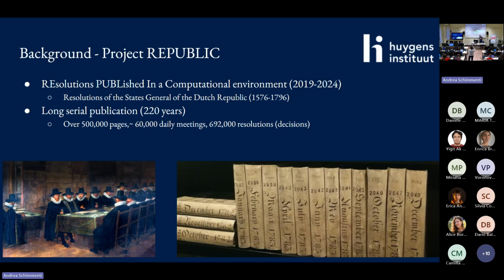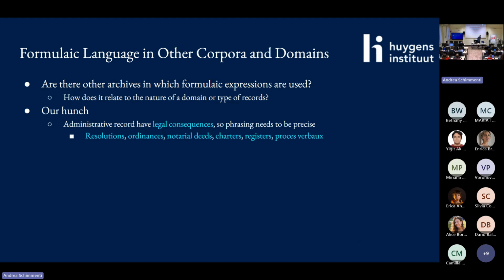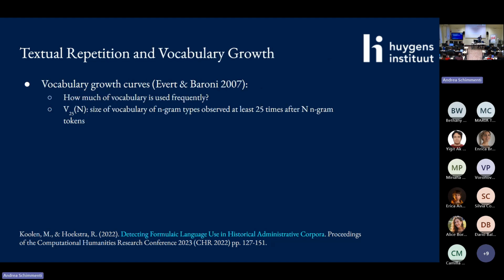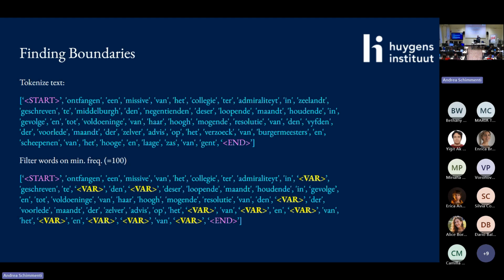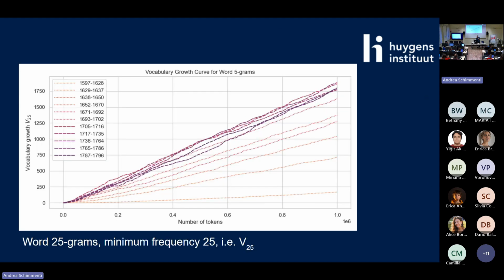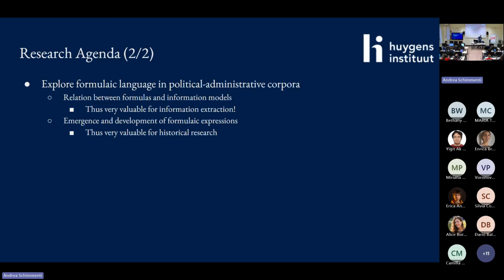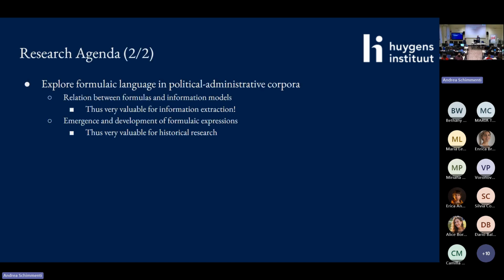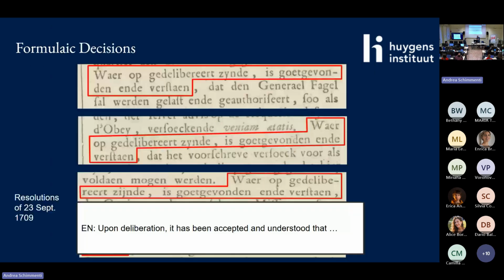M. Koolen - Formulaic Language in Historical Political-Administrative Corpora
Marijn Koolen - Formulaic Language in Historical Political-Administrative Corpora
Session: Knowledge Extraction
Part of the "Building Knowledge Landscapes Across the Digital Humanities" seminar series, held in Bologna, Italy, November 5-7, 2025.
Copyright: The presentation is copyrighted by the University of Bologna. The content is held by the presenter.